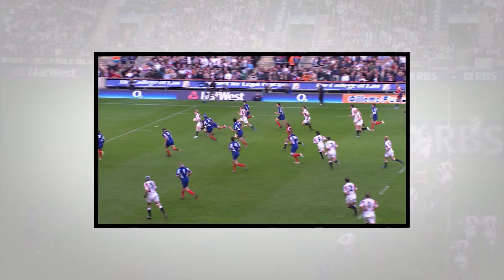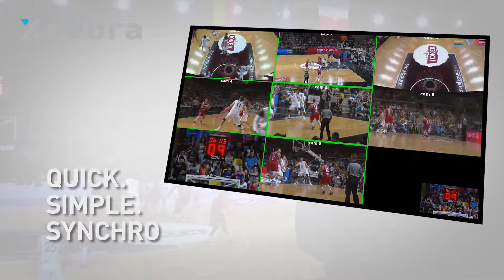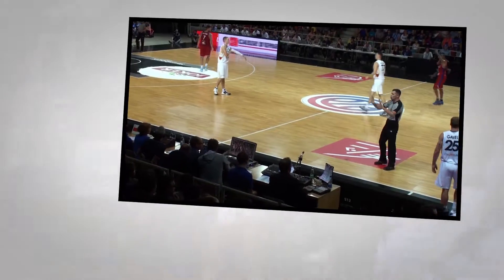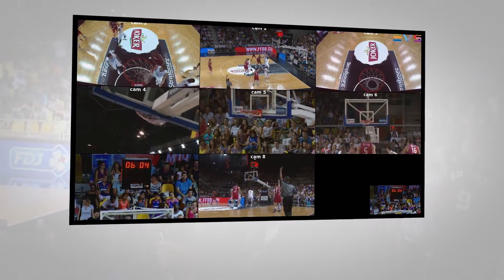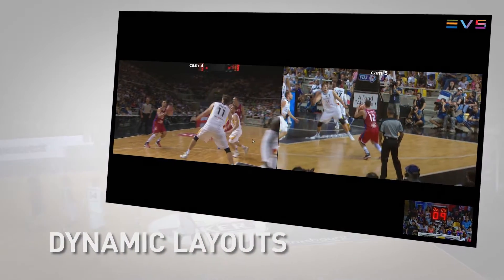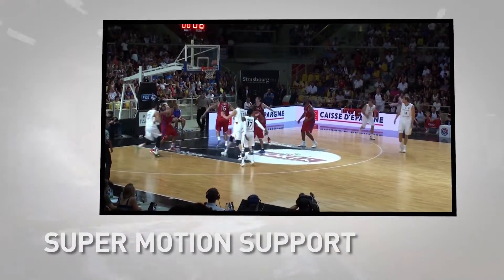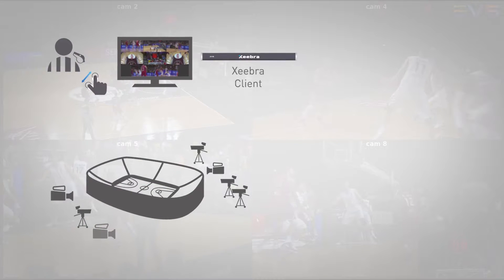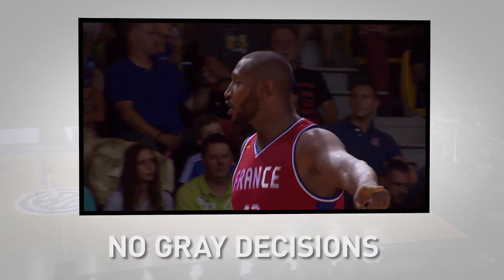EVS Xeebra デモムービー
審判や熟練したオペレーター用に設計されたマルチアングルの審判判定用インスタントリプレイシステム　EVS 「Xeebra」のデモムービーをご紹介します。